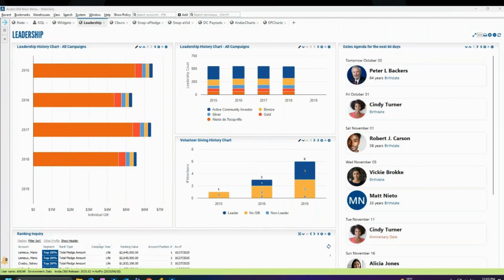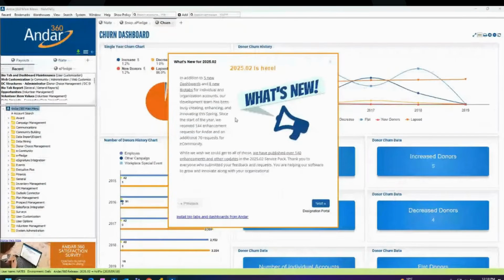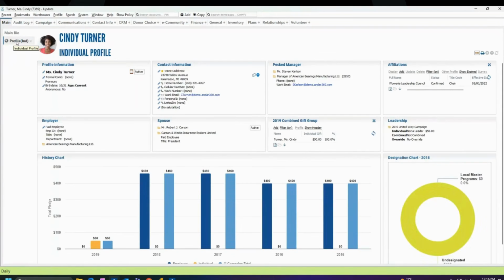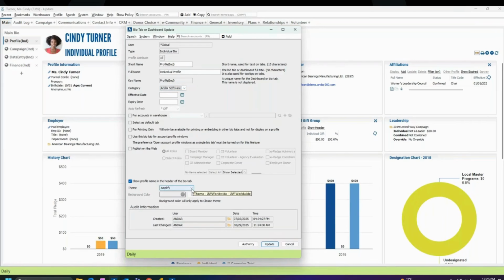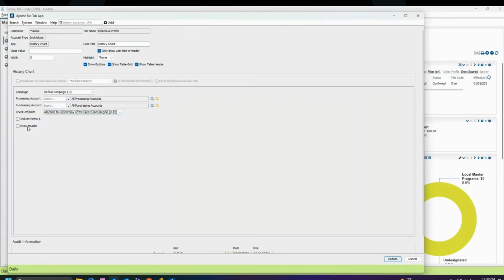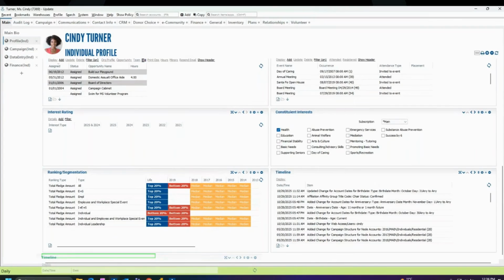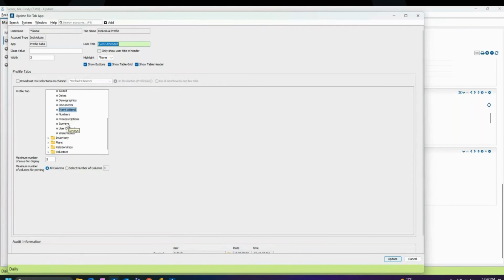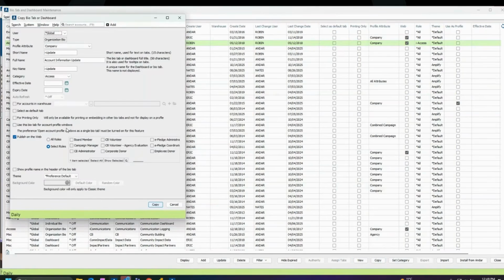How to Build, Install, and Customize BioTabs in Andar/360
Learn how to build, install, and customize BioTabs in Andar/360 to deliver a focused view, customized for a job role or the specific information needed.